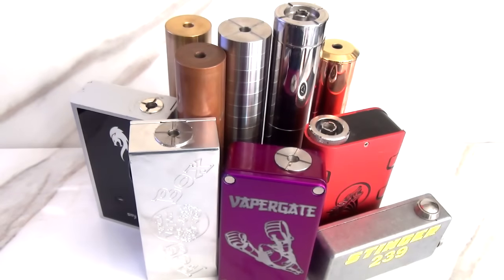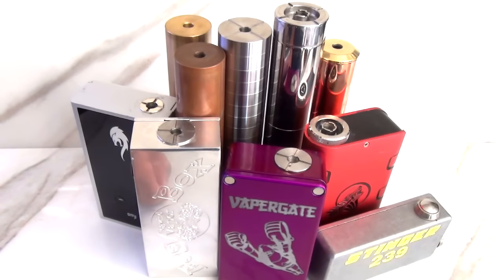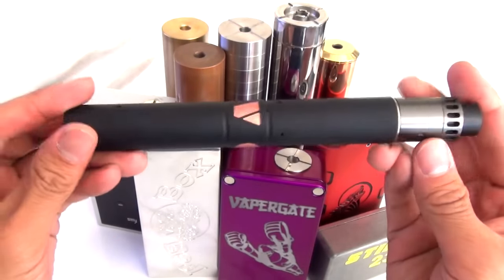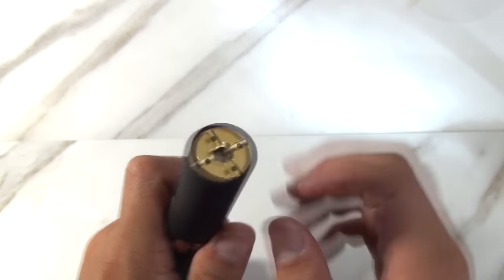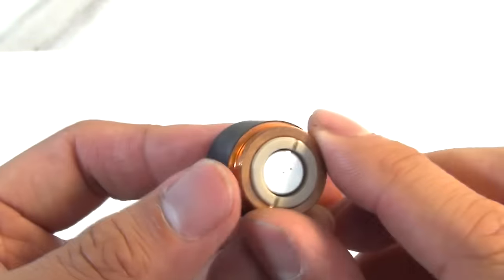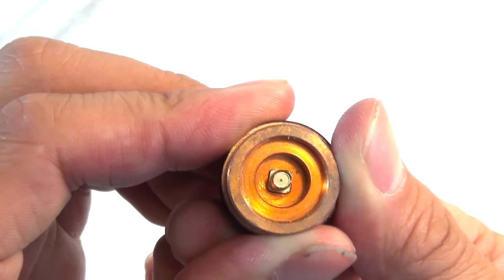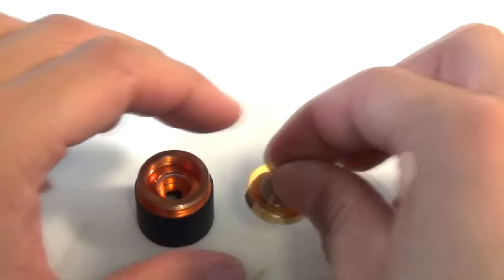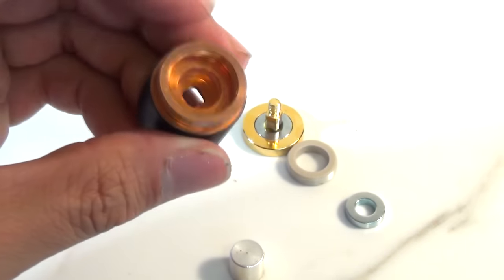Vapergate: The VCM - Stacked 18650 Copper Mod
FINALLY! a stacked 18650. i've been waiting and waiting for somebody to put one of these out and they finally did. this thing is nothing short of awesome. pick one up if you can!